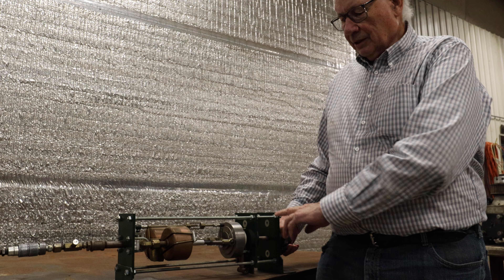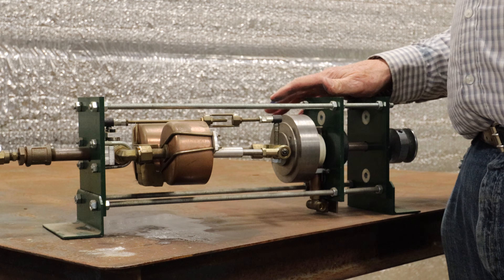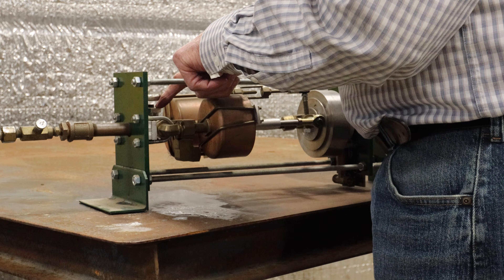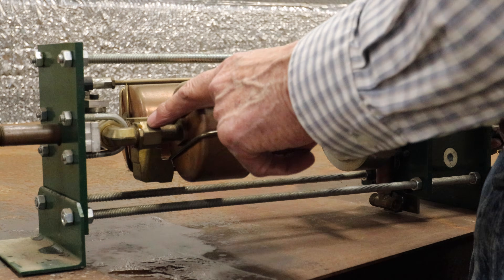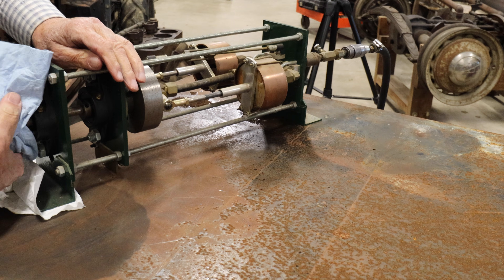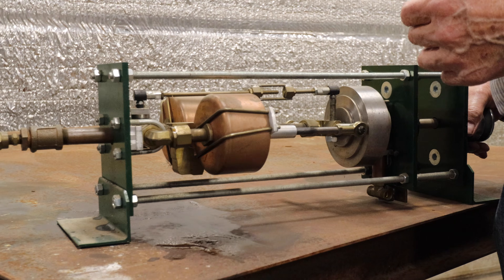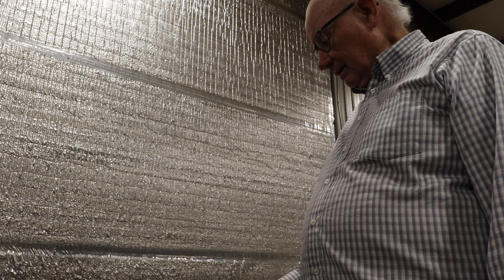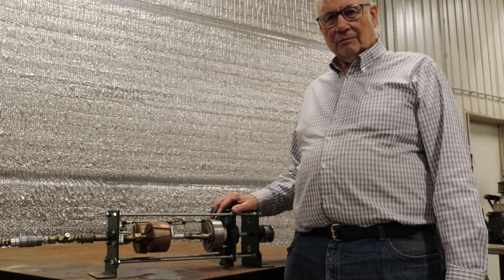Mr. Green Steam Engine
I once wrote for my own website a 3 ½ page opinion/analysis/critique of this engine.  At the end of the disquisition I stated that the subject needed another couple of pages to completely list everything wrong with the design but my fingers were tired from all the typing.  On April 7, 2015 I received an email from Robert Green that was fairly polite, asking me to look at one of his later multi-cylinder designs, as I had only the original two cylinder design to study.